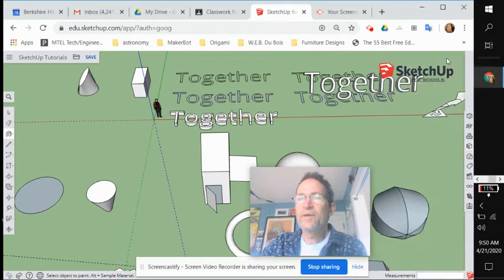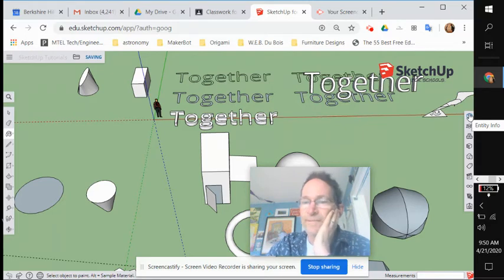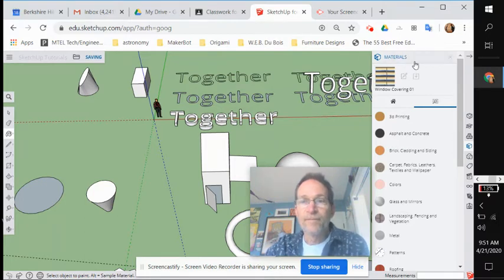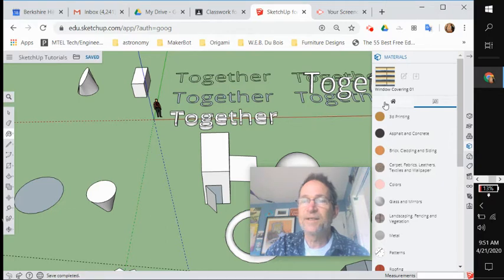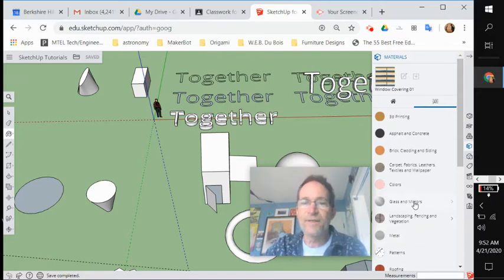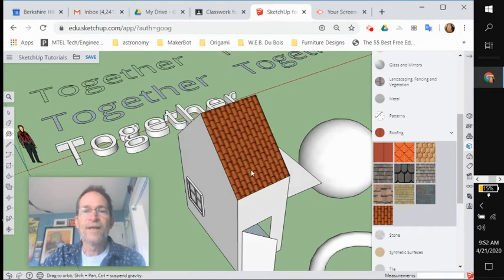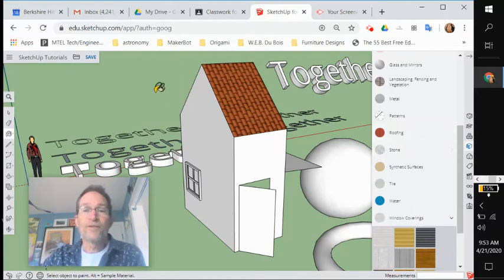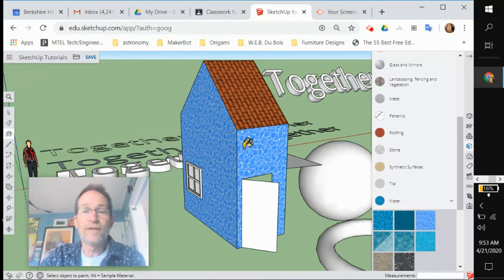Lesson 16: Materials Tool Part 1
Learn how to apply Materials to surfaces of objects.

Note: SketchUp changed their toolbars since this video was made.  If you don't see the toolbar in the same layout as this video, look for the tool in the three dots icon ( ... ) near the bottom of the left-hand toolbar.  A pop-out window will appear with the additional tools.  The right-hand toolbar may be slightly different as well.